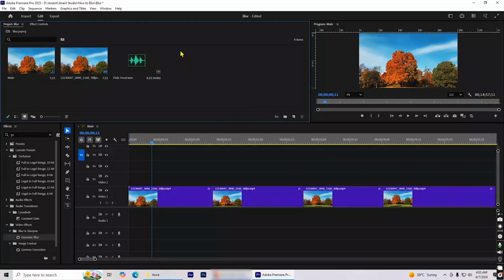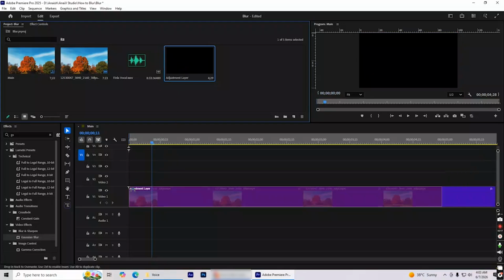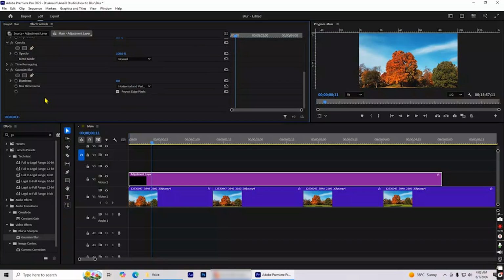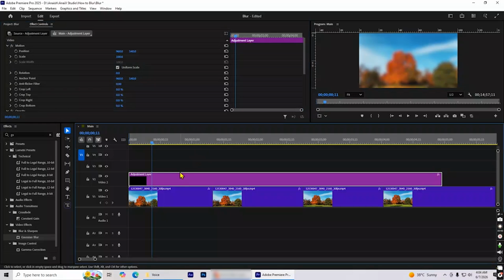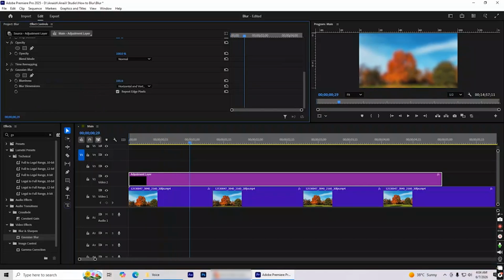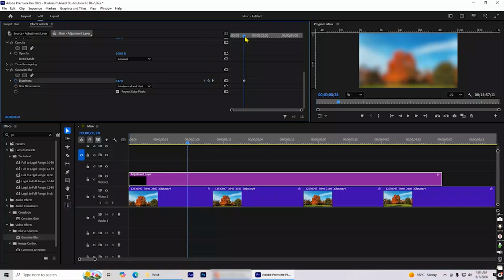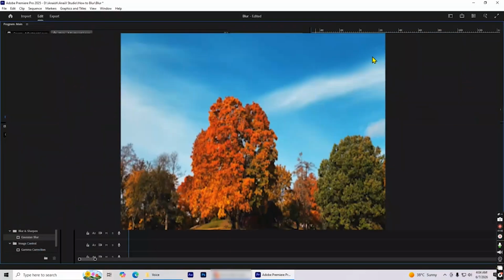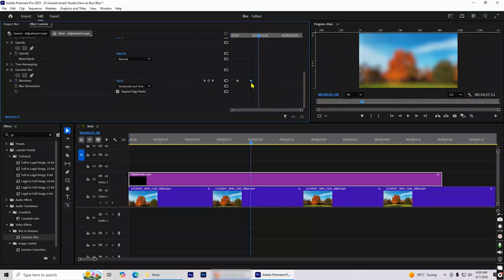How to Blur anything in Premiere Pro | Tutorial | AnaiX Studio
Hello everyone! This is Anaish. I am 13 years old and learning Adobe Premiere Pro from my father, who is a professional video editor. In this video, I will show you how to blur anything in Premiere Pro step by step. Whether you want to blur a face, number plate, background, or any object in your video, this beginner-friendly tutorial will help you do it easily.

I am sharing my daily Premiere Pro learning journey so other beginners can learn with me.